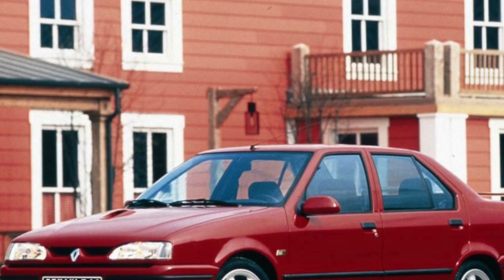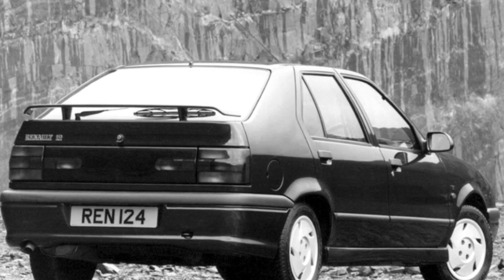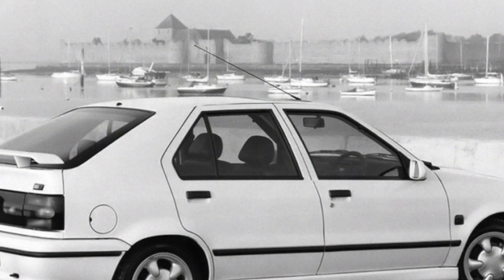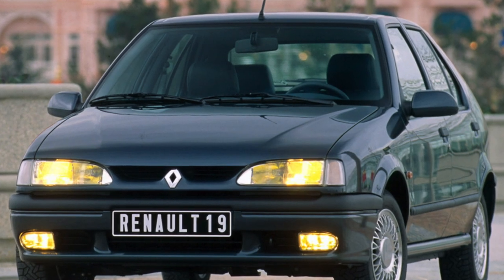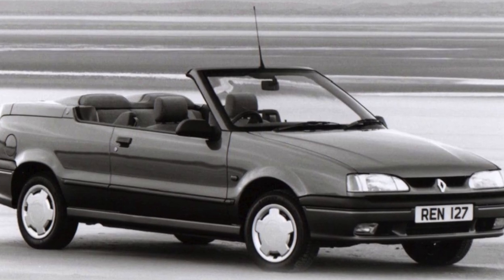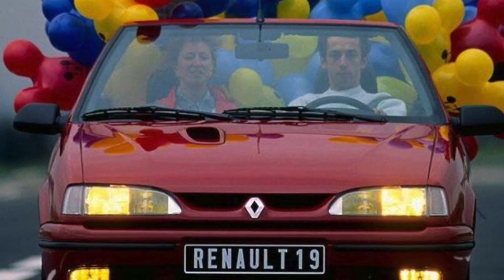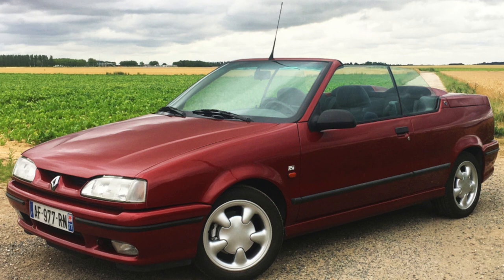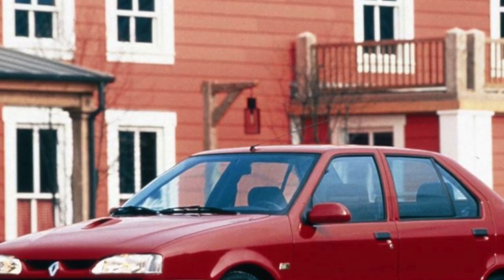Everything You Need to Know About the Renault 19 - Fault Guide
The most common problems with a used Renault 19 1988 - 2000?